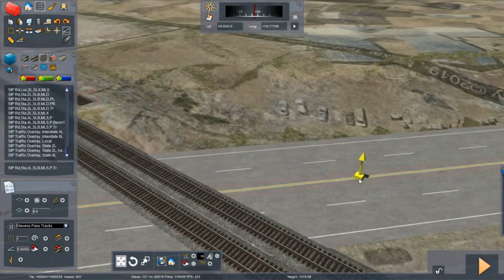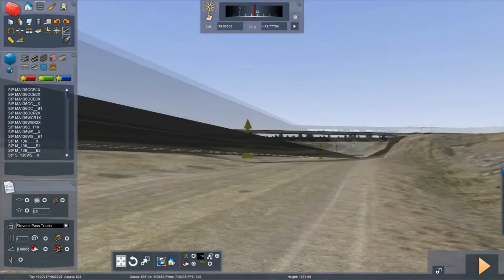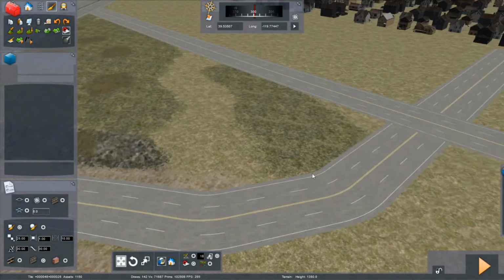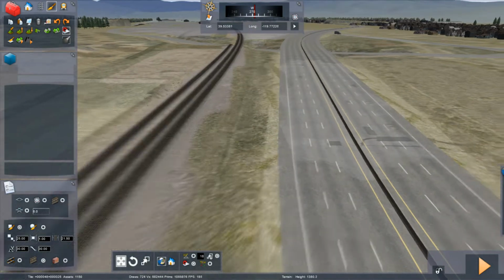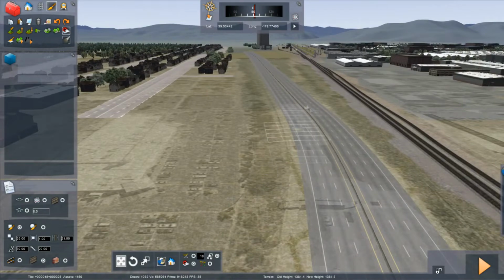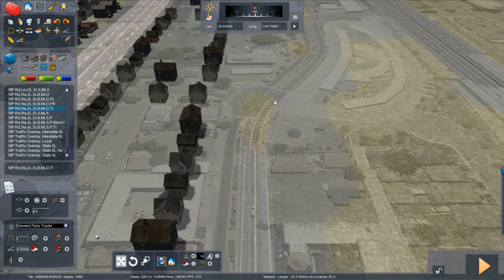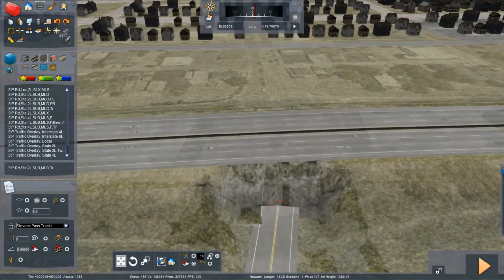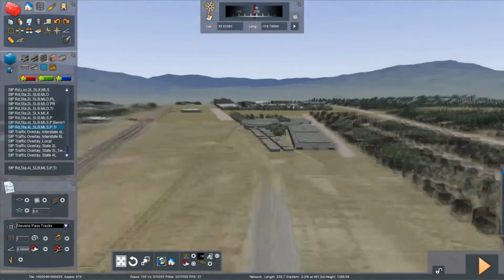Train Simulator 2019 Route Building | Modernizing Donner Pass Ep.2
Welcome to my Train Simulator 2019 Modernizing Donner Pass Series! In this second speed build episode, I will be laying new roads down in-between Reno and Sparks, Nevada. Yes, a very boring episode, but still an important aspect in making the route modernized.

If you enjoyed this Train Simulator 2019 Speed Build Series, be sure to like the video and Subscribe to my channel so you can stay up-to-date with every installment of this series!